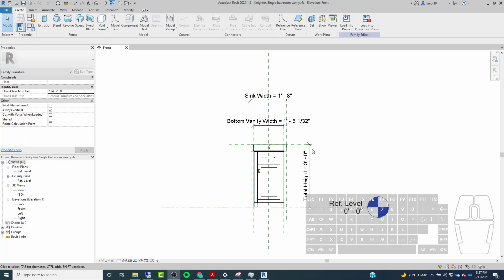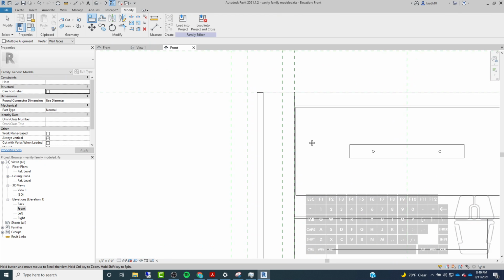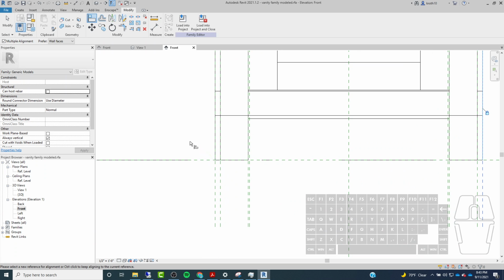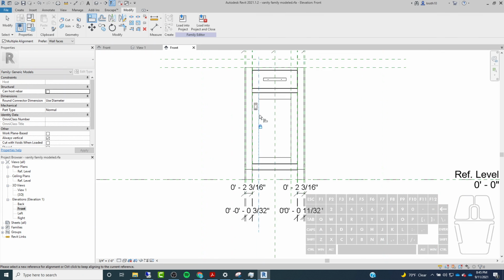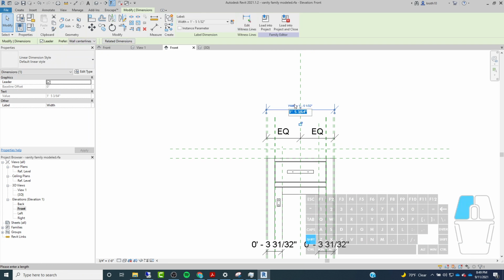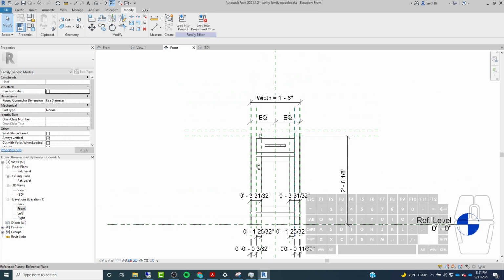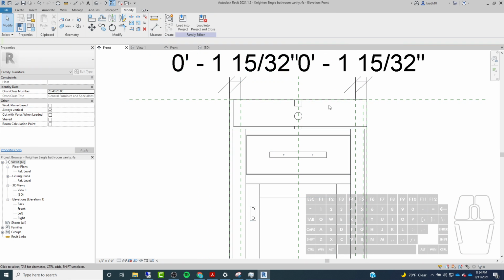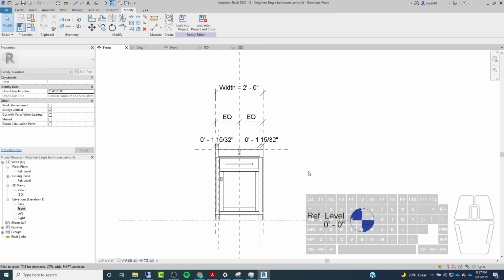Revit: Custom Vanity